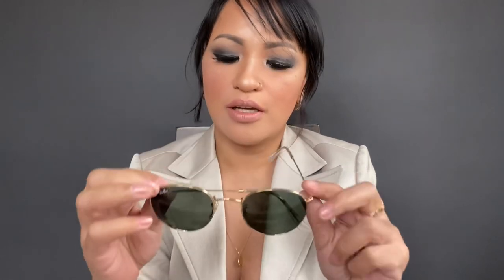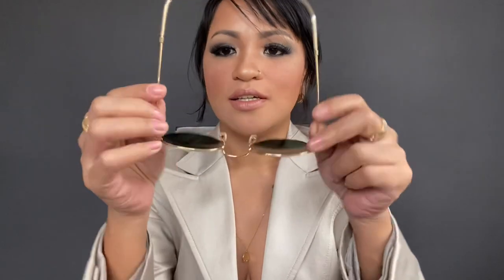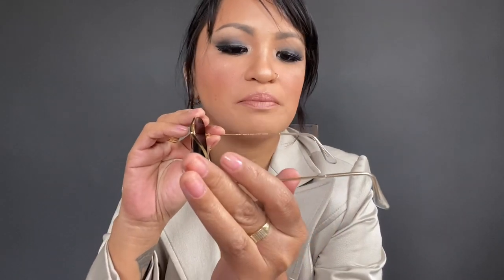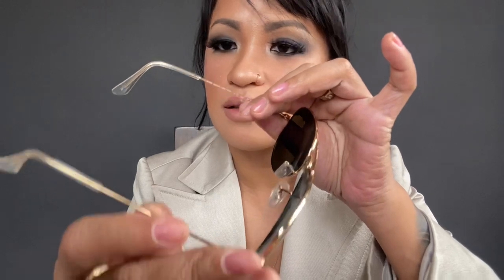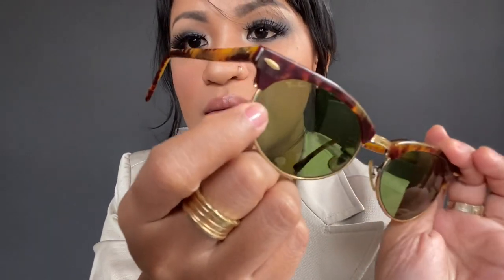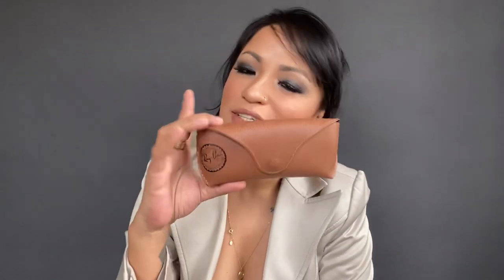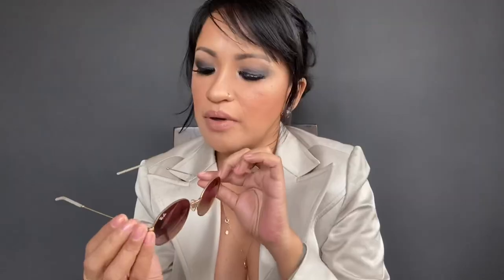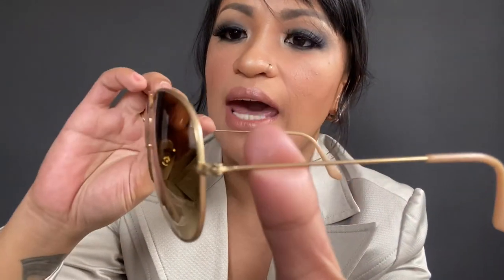My Ray Ban Sunglasses Collection | Ray-ban Must Have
I kinda have a Ray-Ban addiction. I have 6 ray-ban all in all. In this vlog, I kinda make some reviews as well as talking about the materials of each sunglasses including my vintage Ray-Ban pair. 😉